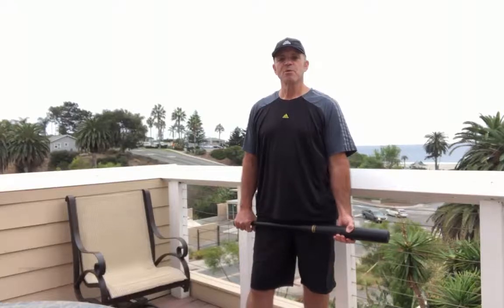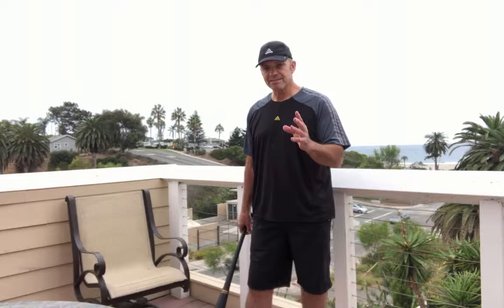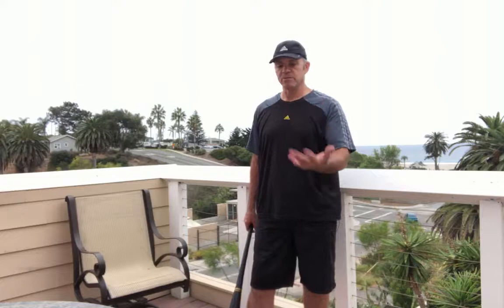Most Frequent Hitting Questions Solved By Simple Principle - matt nokes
Parents, Hitting Coaches, and Adult League players:
Im holding a NEW complimentary Hitters Workshop up...

I have blocked out some time to speak to you personally and to apply these ideas to improve your performance right away.

If your player in the family is not a serious hitter…Id skip this invitation for a call with me.

If you are? Here’s how I can help…

▶️(Adult League and Coaches - more than happy to talk hitting with you. It is my passion and my purpose to help those who want to level up.)

and book a diagnostic call session so we can see whats going on in your swing.

⛔️12 Touchstones ®™
⛔️HittingTai chi ®™
⛔️Six timing touchstones ®™
⛔️Boom boom boom ®™
⛔️Tall and Fall ™®